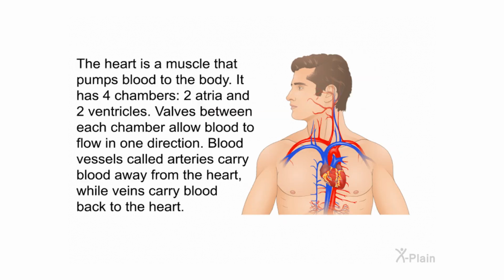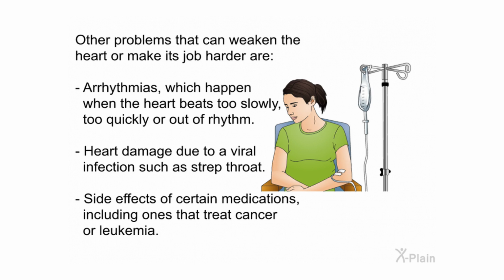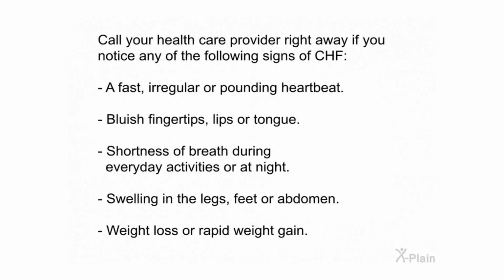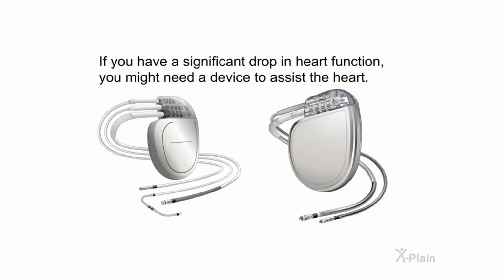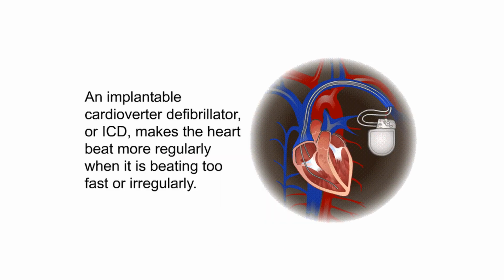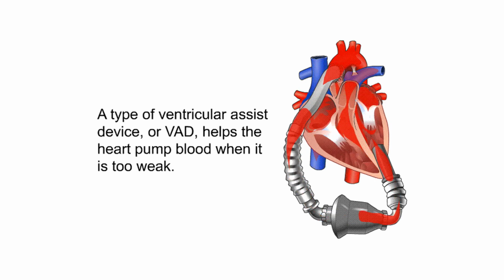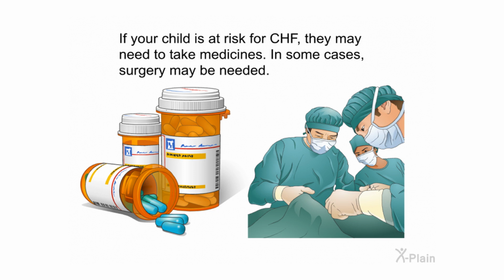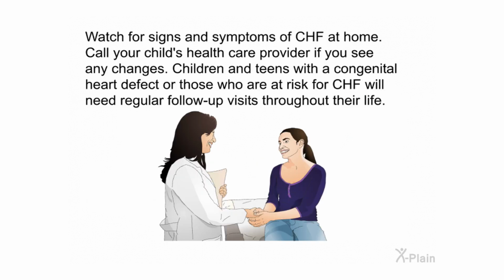Monitoring for Congestive Heart Failure in Children and Teens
This program explains how to monitor children and teens for congestive heart failure. Congestive heart failure is also known as CHF or heart failure. The program includes the following sections: what is the anatomy of the cardiovascular system, what causes CHF, what are the signs and symptoms of CHF, how is CHF diagnosed, how are heart problems treated and what is self-care at home for children and teens with heart problems.

Sections:
00:00 - Start
00:32 - Introduction
01:32 - Anatomy
01:55 - Causes
03:19 - Signs
04:21 - Diagnosis
05:06 - Treatment
06:30 - At-Home Care
07:53 - Summary
09:29 - End

ct450101 Monitoring for Congestive Heart Failure in Children and Teens